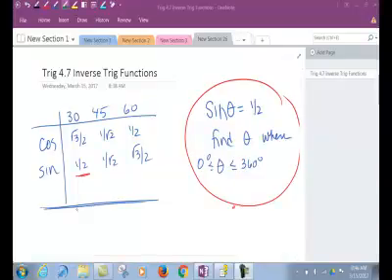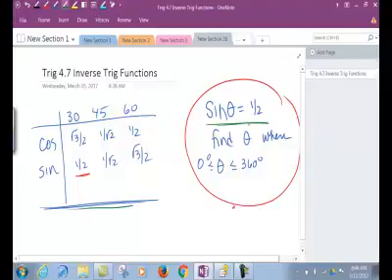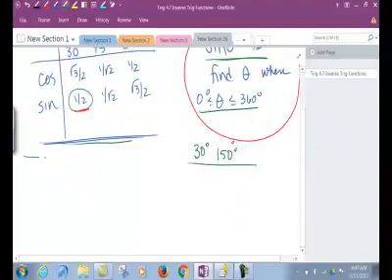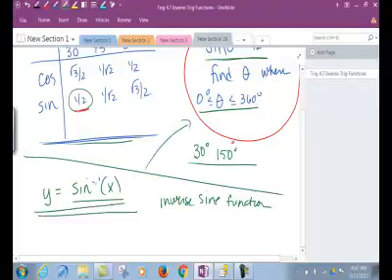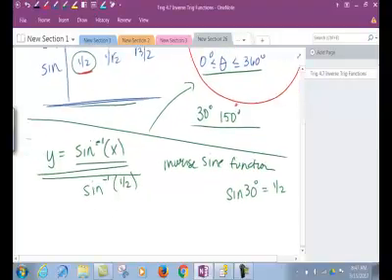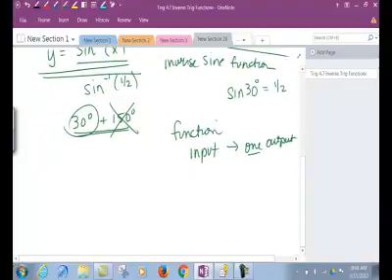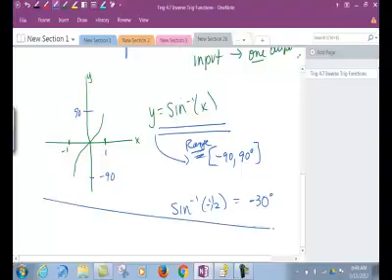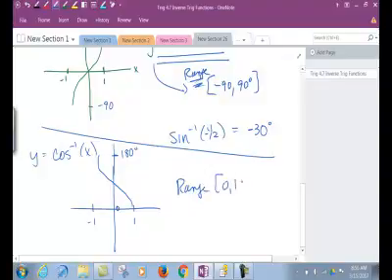Trig 4 7